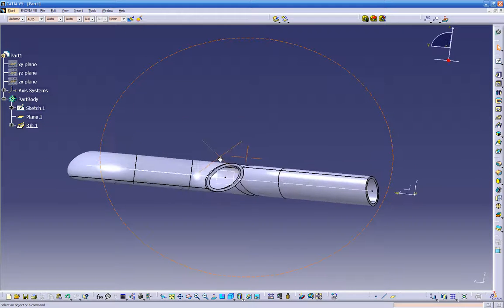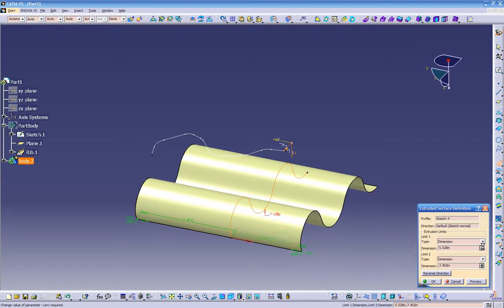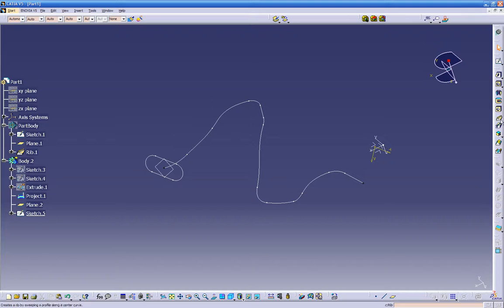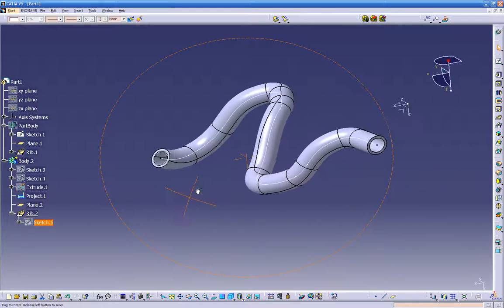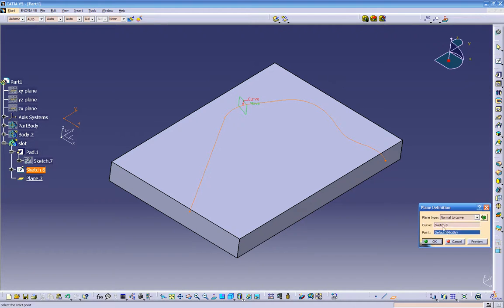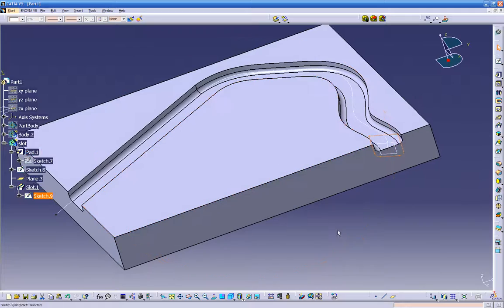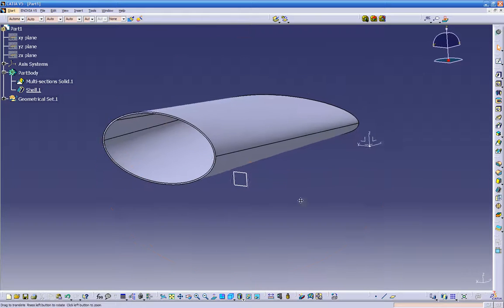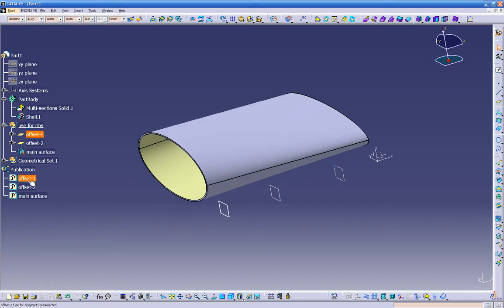Catia V5 Tutorial - design tutorial 23 27